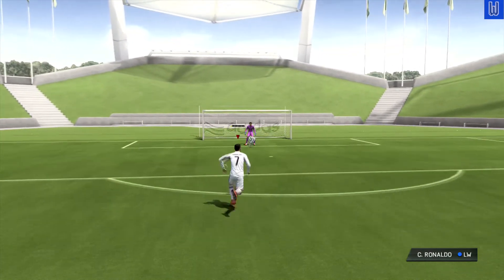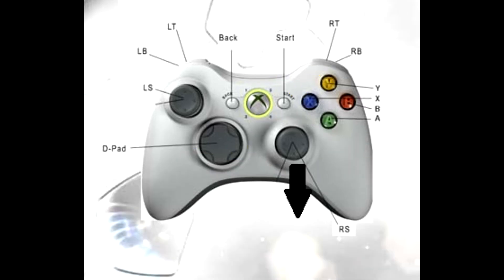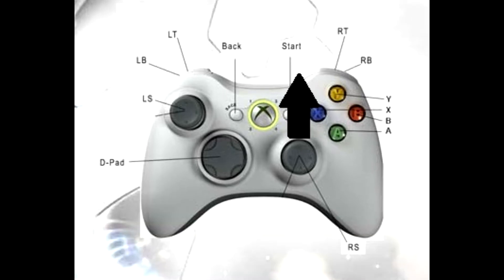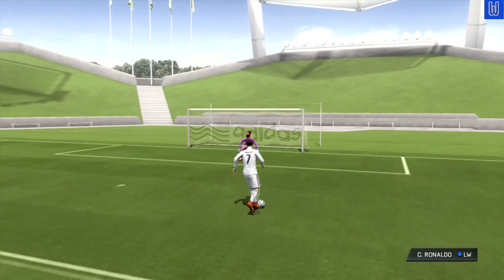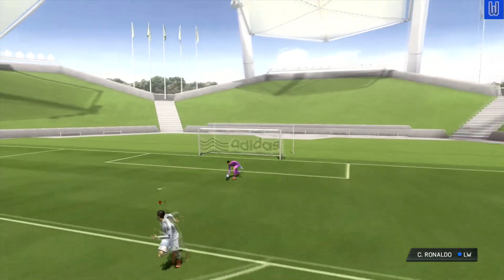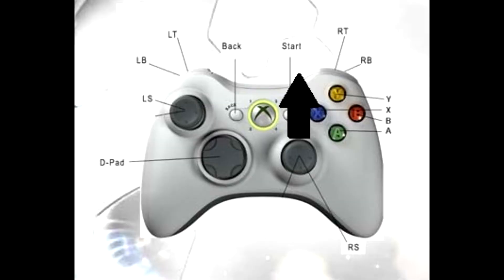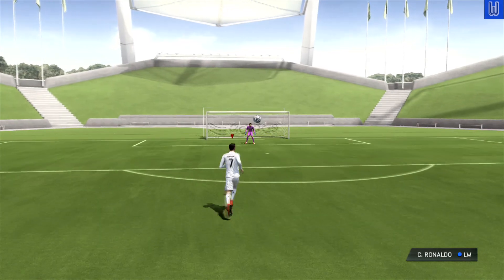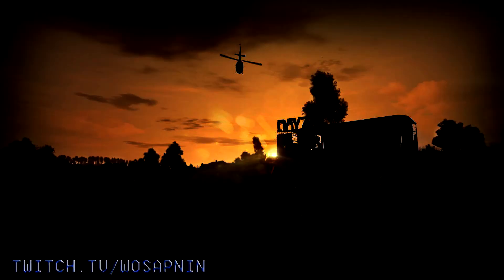FIFA 15 - Skill Moves Rainbow Flick (Basic & Advanced)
This Video Shows You How To Do The Rainbow Flick In FIFA 15

More skill move tutorials soon.